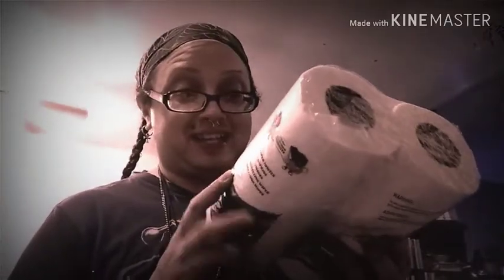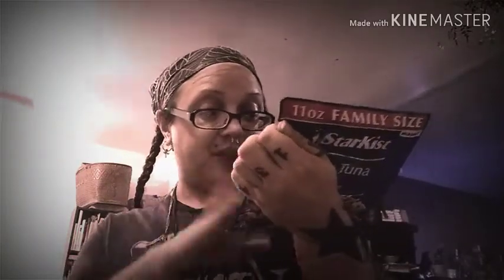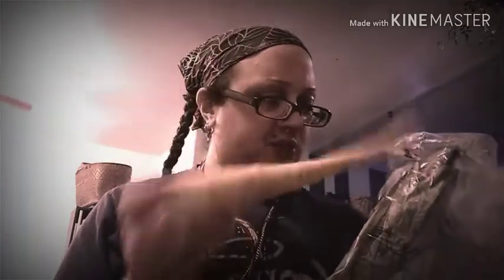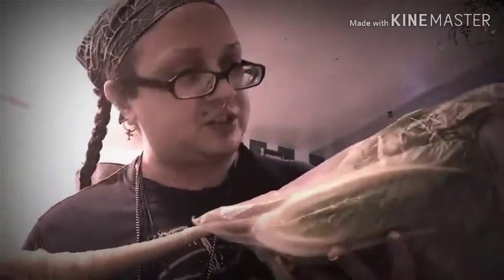Food Pantry Haul (26 September 2019) 🦇Ruadhán 1334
Oh yeah, if you want a bidet attachment for your Water Closet, go check out this one, and Amazon may eventually pay me:

Amazon Wish List

🕸️You can also see me on Instagram, Tumblr, and Twitter at: ruadhan1334 (this is also my Reddit handle, so feel free to stalk me)
🕸️You can also shout obscenities at me over at the official Spookyhouse Studios Discord, if you feel like it

🕸️And this is currently my Default Amazon Wish List

If you're at all interested in my own stories, check out my novels:
🕸️ Simple Man
🕸️ New Dance

If you want to send me some cards, letters, records, vintage/antique junk, stuff with black cats on it, and other top-quality crap, I get mail at:

Ruadhán Jarman-McElroy
United States